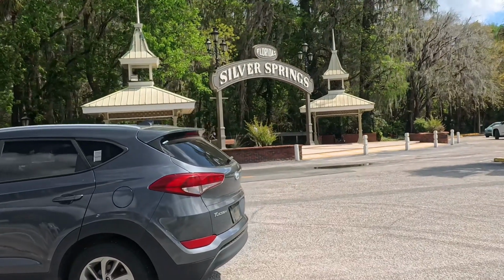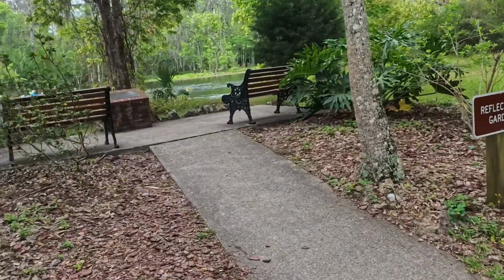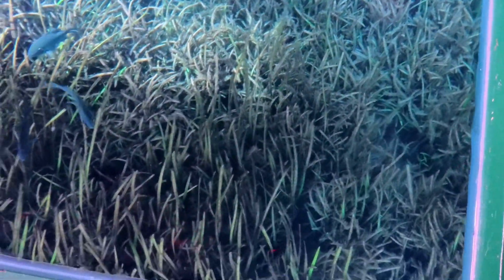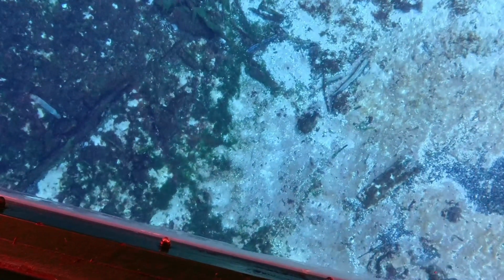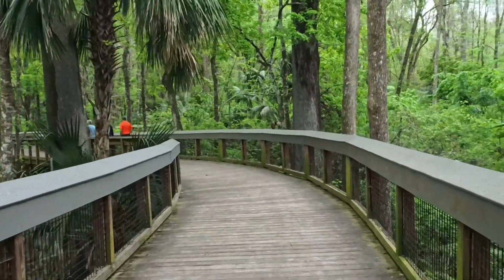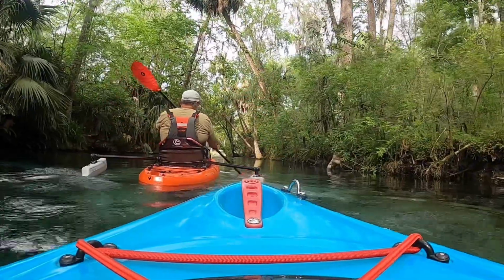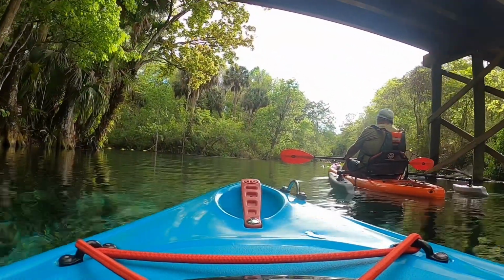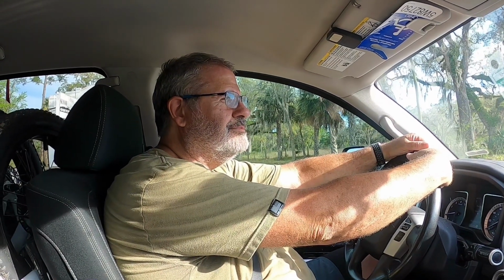Florida's First Tourist Attraction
In this video we visit Silver Springs State Park.  This park started out as a tourist attraction but now is a Florida State Park.  The park has a fleet of glass bottom boats and a walkway along the Silver River where the spring water is so clear that you can watch fish, turtles, and sometimes manatees as you walk along.  There is also a boardwalk which meanders through the woods where you can see wild monkeys doing their thing.  We kayaked the river and enjoyed the many gardens in the park.